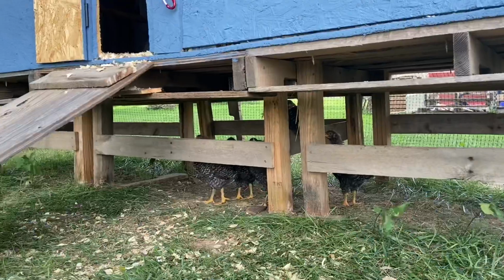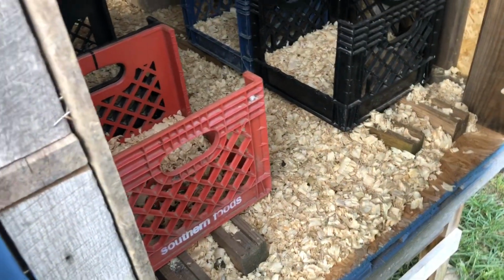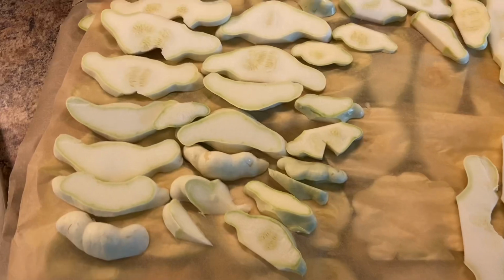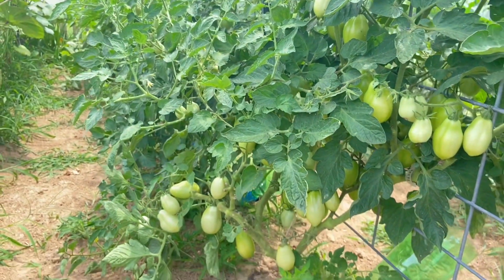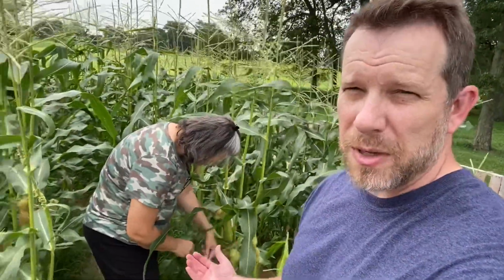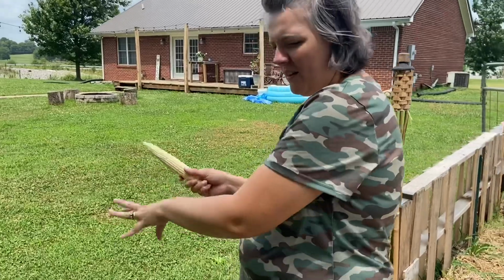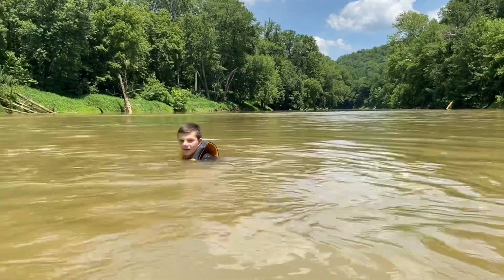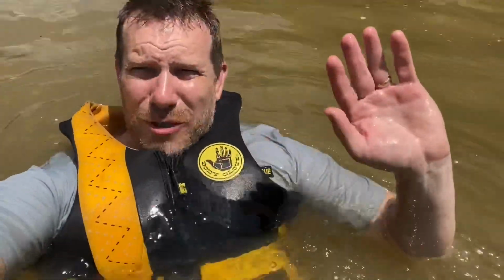Today’s fun homestead vlog 7-16-2020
Oh my, Jack picked the thumbnail for this. Jack finally tried raw okra and takes our son kayaking.

Our Amazon Wishlist

Shop for natural cleaning and personal products with Grove Collaborative. Get a free Mrs Meyers Trio, and Grove Walnut Scrubber Sponges with your first purchase of $20 or more

or

Tangi on Instagram: @tangi_freedomhomestead
Jack on Instagram: @jack_freedomhomestead